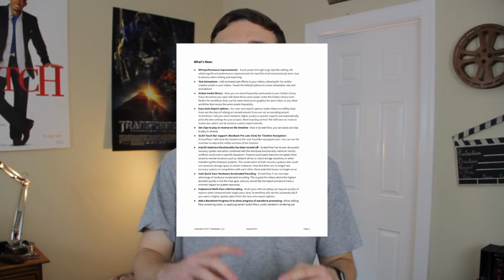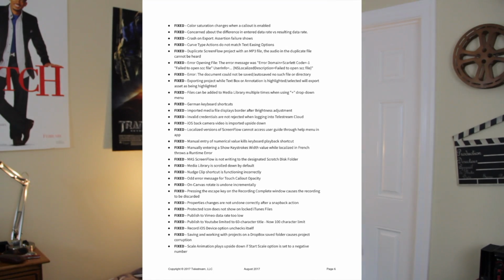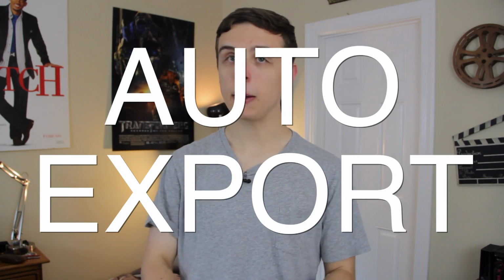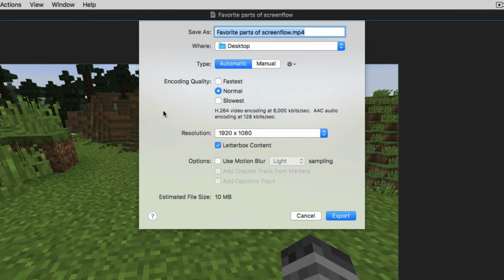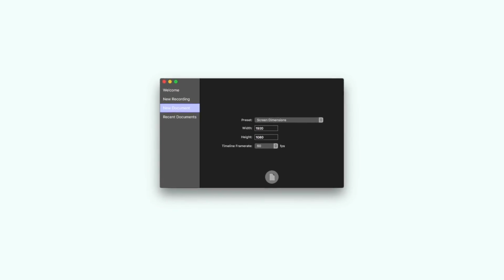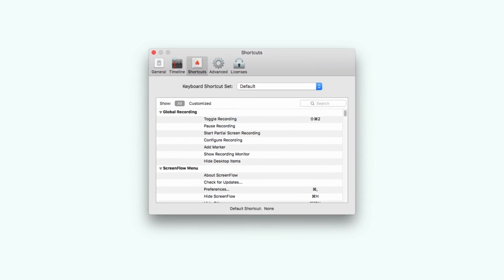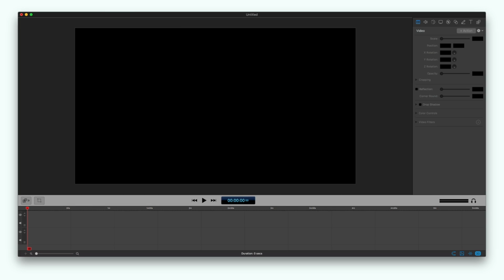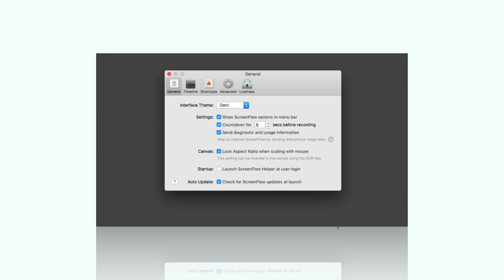Is ScreenFlow 7 Worth It?